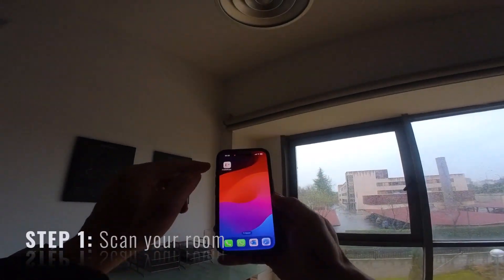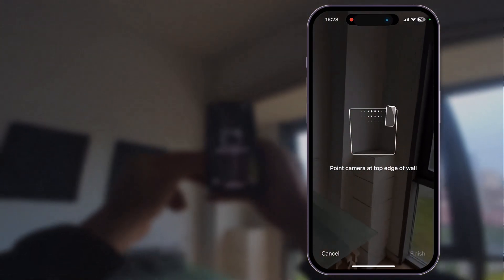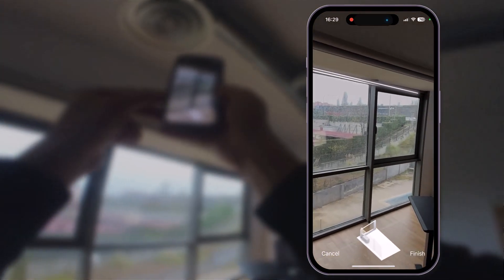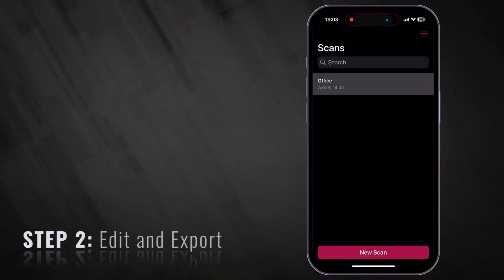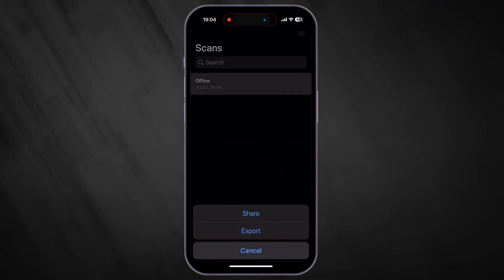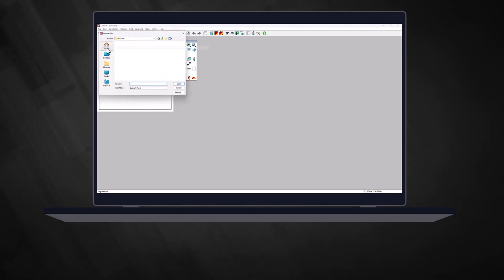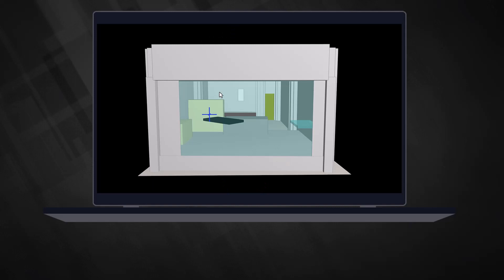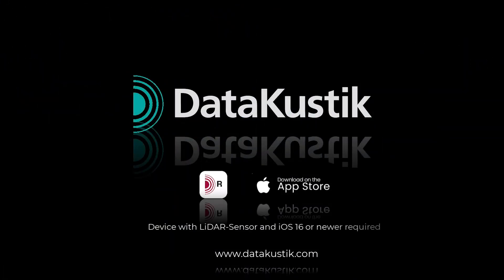CadnaR.scan App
CadnaR.scan App now available in the Apple Appstore. With CadnaR.scan you can quickly create a digital room model of your surroundings. The model can then be imported into CadnaR 2024 MR1 for further acoustical processing.